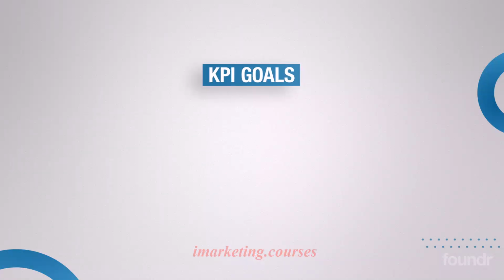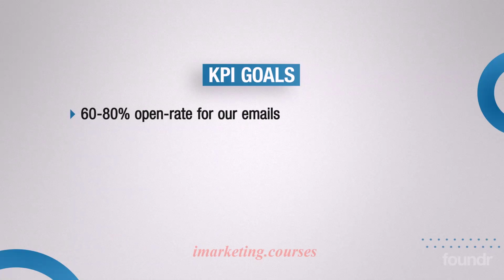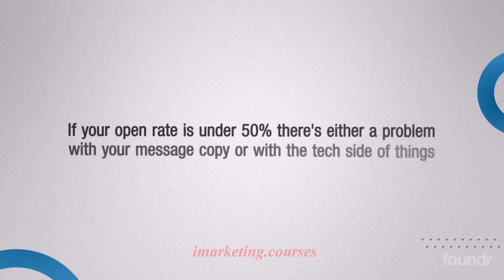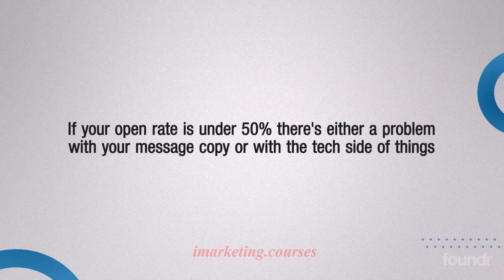03-Benchmarks and KPIs